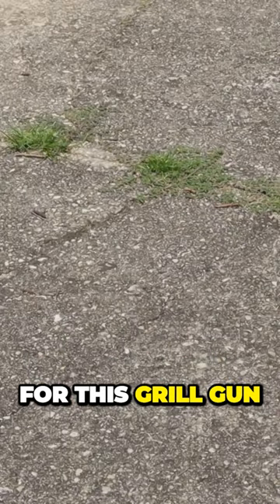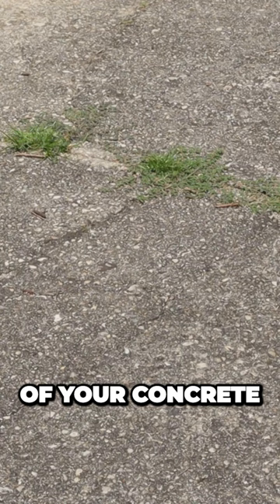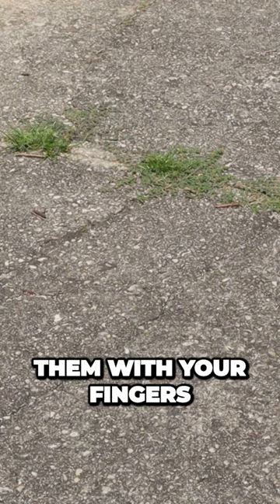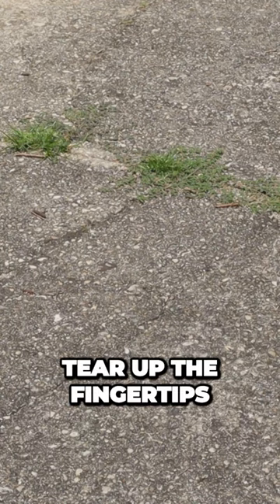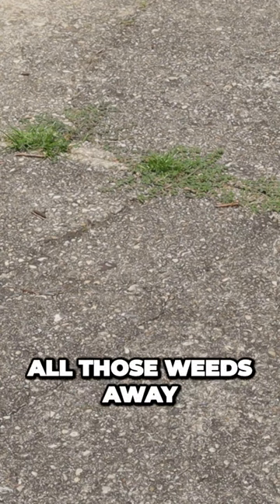Say Goodbye to Annoying Weeds with This Powerful Grill Gun!